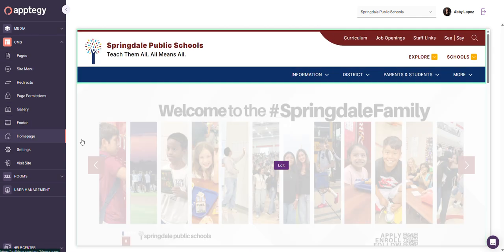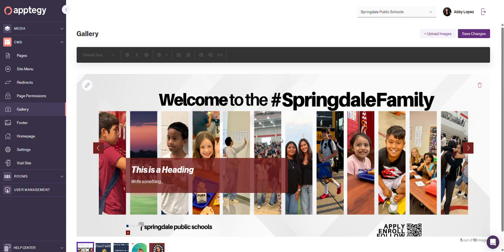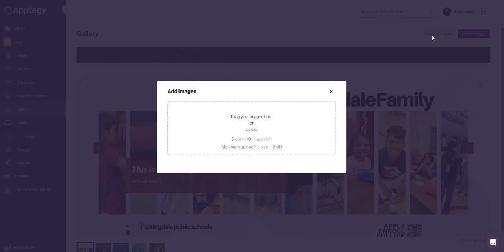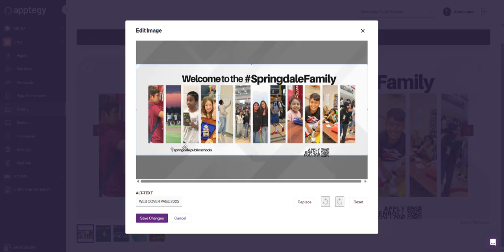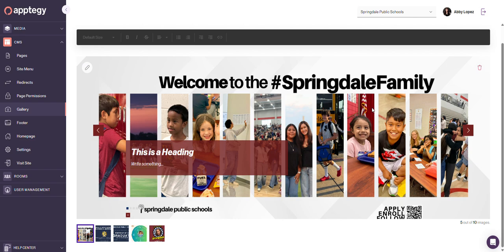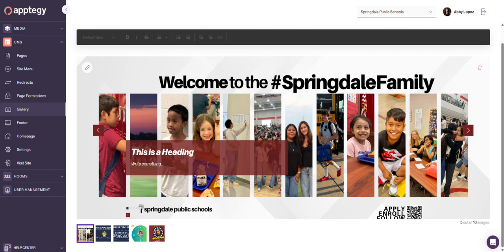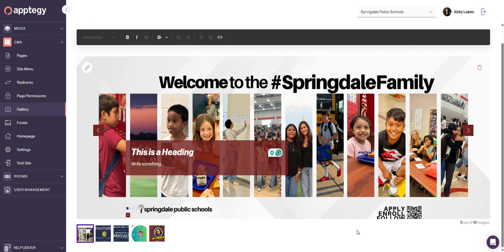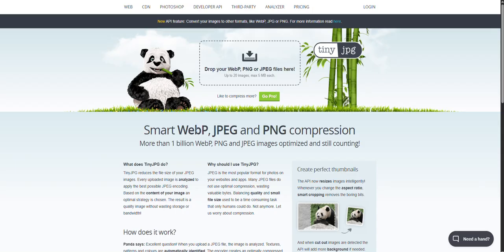How to edit Homepage Gallery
This tutorial will guide you on how to upload pictures and edit your homepage gallery.